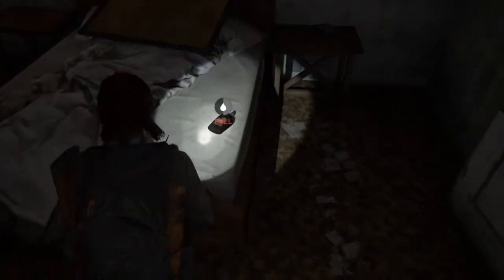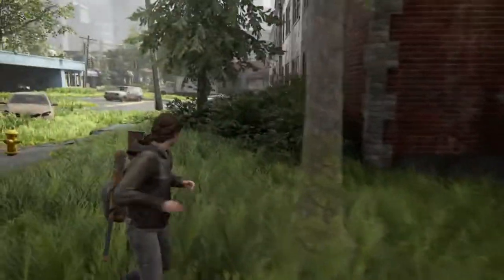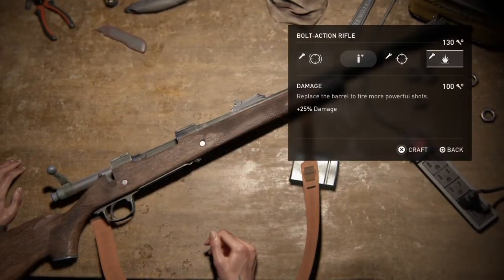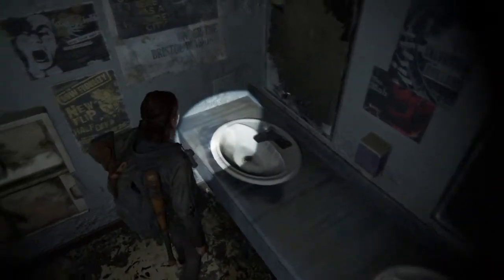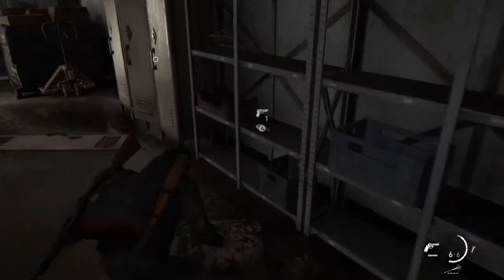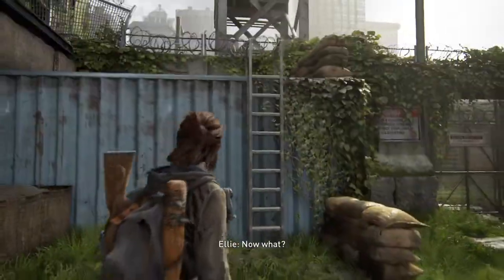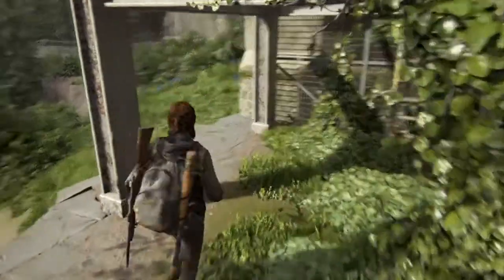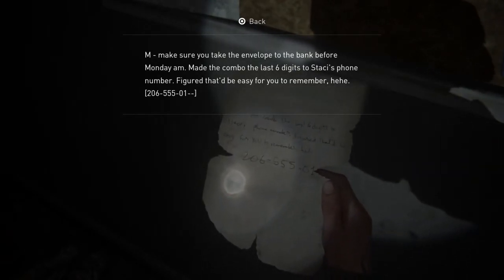The Last of Us Part II - Ep7 Capital Hill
On our search for Leah we pass through Capital Hill and the Wolves are out in force.